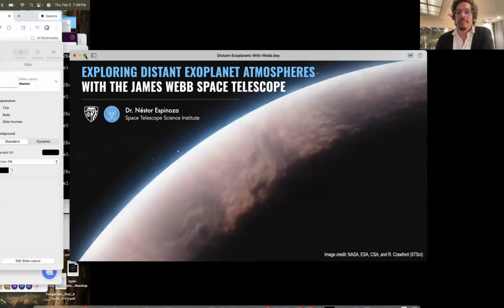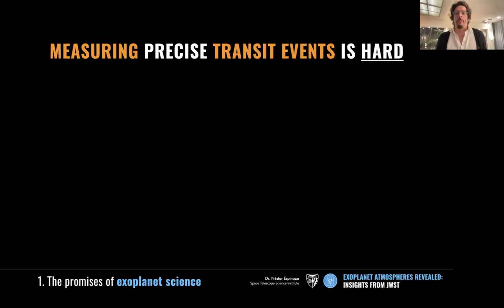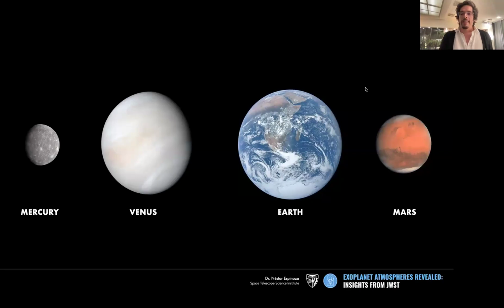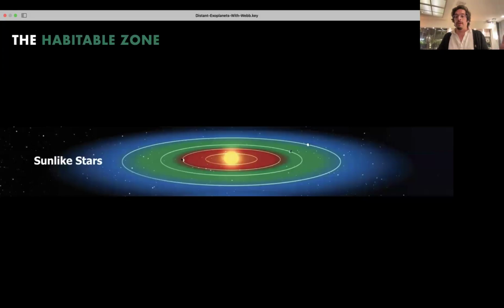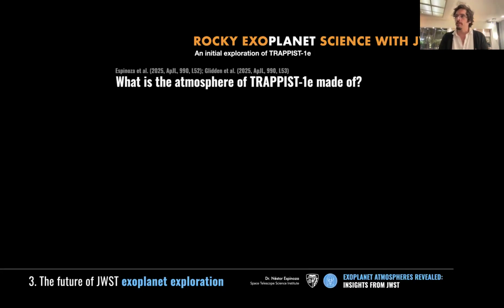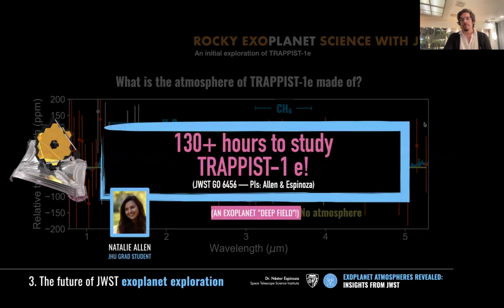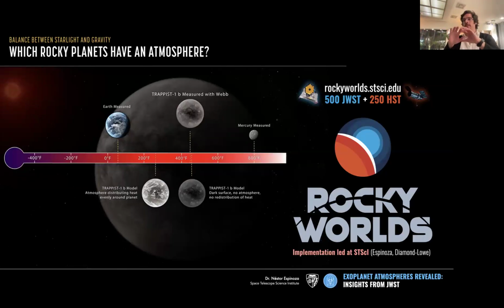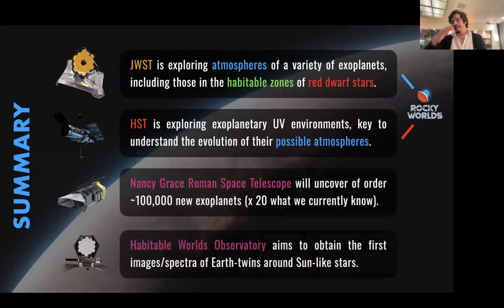Exploring Exoplanets with the James Webb Space Telescope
The James Webb Space Telescope (JWST) is humanity’s new eye in the sky. Orbiting at about five times the distance from the Moon to the Earth, JWST is looking at the universe as isolated as possible, allowing us to study objects with an unprecedented level of detail. Among the objects being studied by JWST are exoplanets, planets orbiting stars other than the Sun. In this talk, Dr. Néstor Espinoza will share the latest advancements learned from those alien worlds, paving the road to answer the ultimate question, “Are we alone?“

Dr. Néstor Espinoza is an Associate Astronomer and Mission Scientist for Exoplanet Science at the Space Telescope Science Institute (STScI). Born and raised in Santiago, Chile, he earned his PhD in 2017 from the Pontificia Universidad Católica de Chile. Following his doctorate, he became a Bernoulli Postdoctoral Fellow in Heidelberg, Germany, which is a joint appointment between the Max Planck Institute for Astronomy and the University of Bern in Switzerland. At the University of Bern, he led projects to detect new exoplanets and characterize their atmospheres using both ground- and space-based observatories. In recognition of his work, he received the prestigious IAU–Gruber Fellowship from the International Astronomical Union and the Gruber Foundation in 2018. In 2019, Dr. Espinoza joined STScI as a staff astronomer, where he played a key role in the commissioning of the James Webb Space Telescope, leading teams dedicated to maximizing its scientific return. He is an expert in exoplanet science and leads a dynamic research group at STScI focused on exploring the atmospheres of distant worlds with space telescopes.